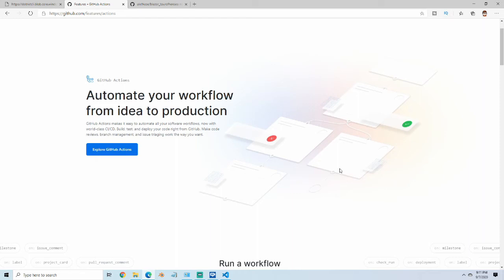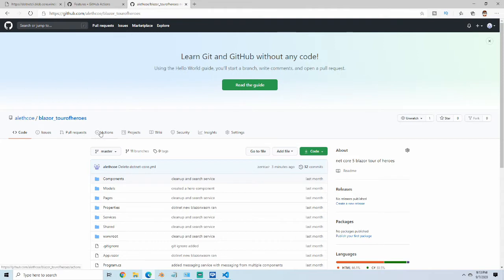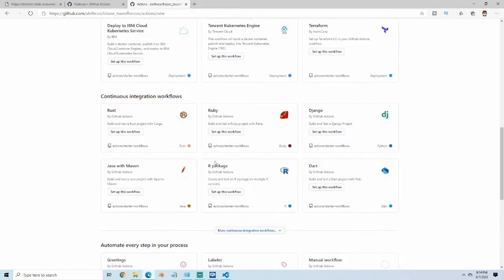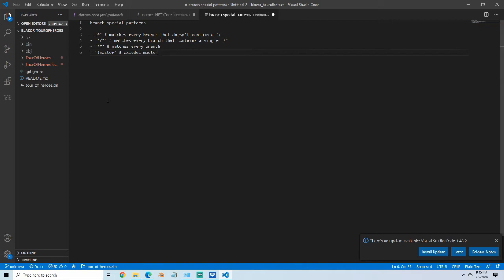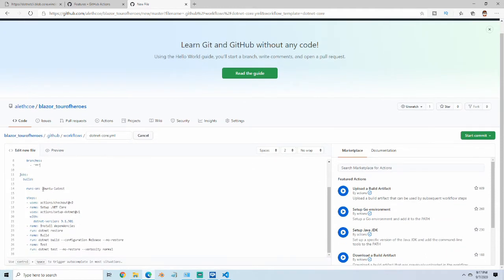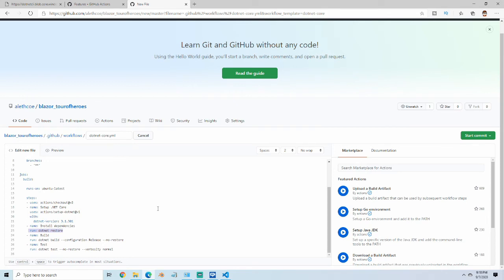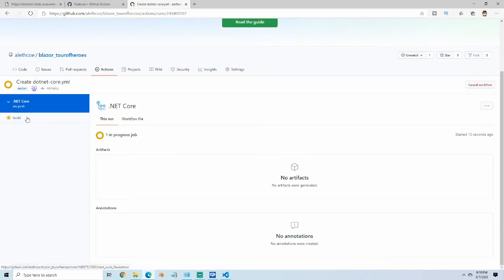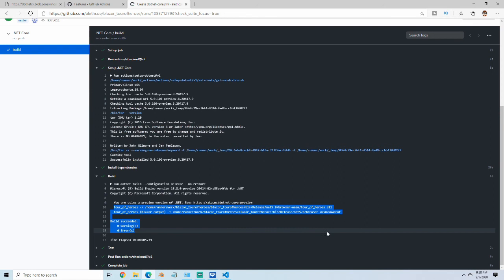Using Github Actions with .Net Core (.Net 5)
This shows a quick overview of Github Actions and how to set them up. We use the .Net Core template to create a workflow and configure it. I also show how to get the current sdk version for .Net 5.

time codes
0:00 Intro
0:10 What are Github Actions
0:46 Actions Tab in Git
1:30 Creating a New Workflow
2:13 Special Branch Patterns
4:13 Setting the .Net Core Version
4:50 Seeing the Action Running Live

My Favorite Books on Coding, Devops, and Leadership